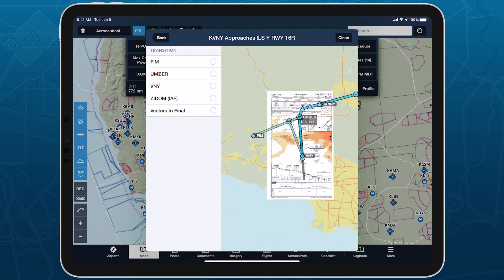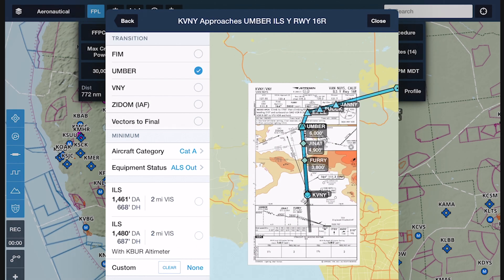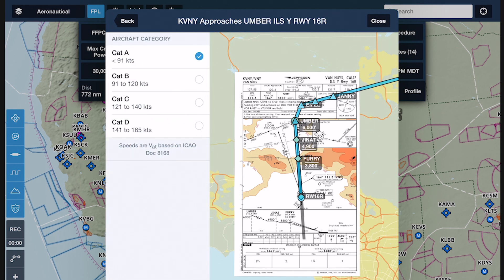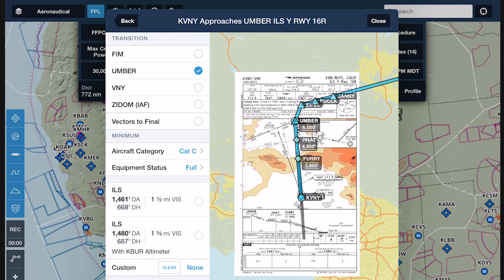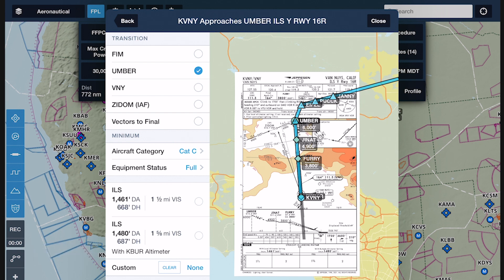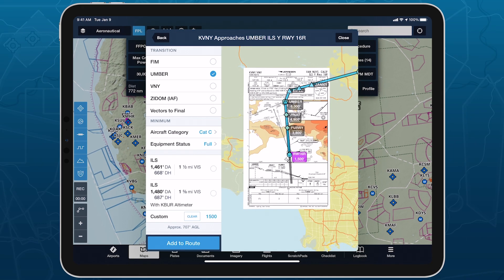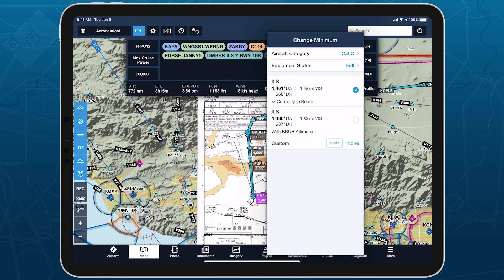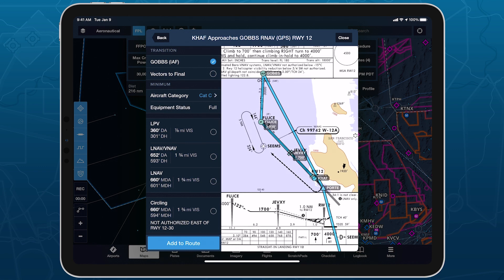ForeFlight Feature Focus: Augmented Procedures™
Quickly find the appropriate minimum for an approach procedure and display it as part of your route to supplement the plate and reduce the risk of errors with Augmented Procedures, available with ForeFlight Premium and Business Performance plans.